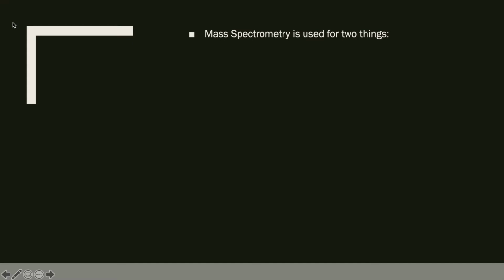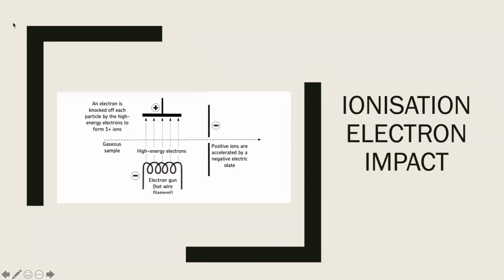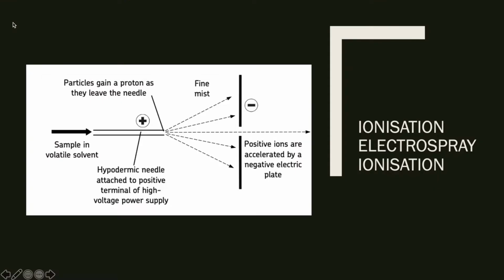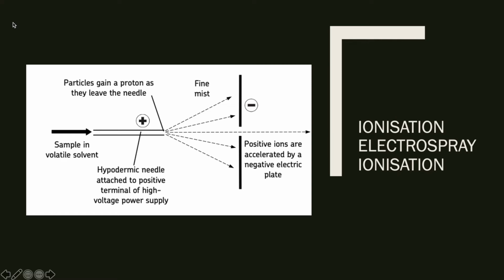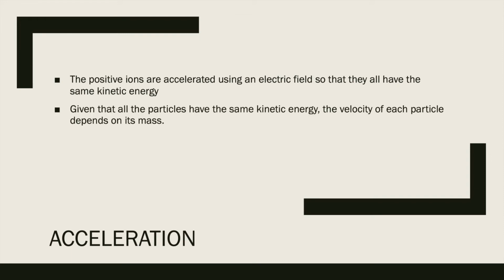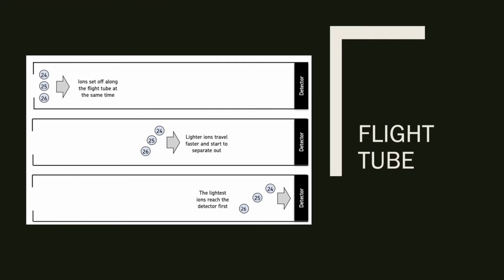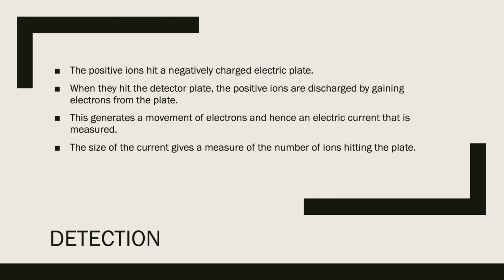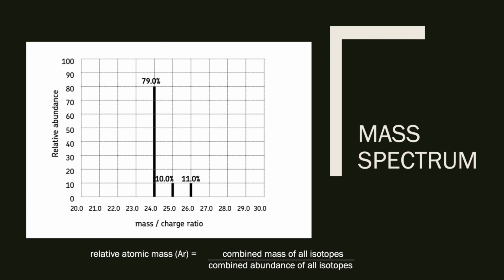Mass Spectroscopy | A Level Chemistry | SLN Connect Subject Revision Guides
Anisha, a peer mentor from Worthing College, provides a revision guide to Mass Spectroscopy for students taking A Level Chemistry.

If you are in your first year of study at Worthing College and would like to be mentored by Anisha or one of our other Peer Mentors, please get in touch at